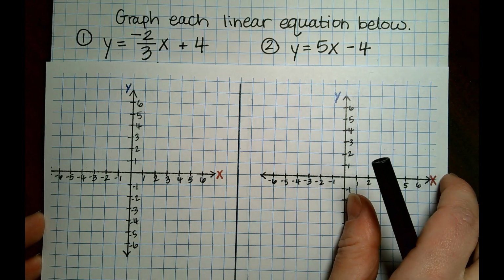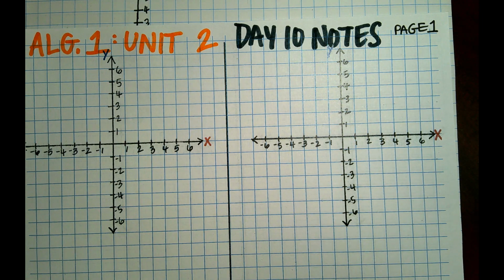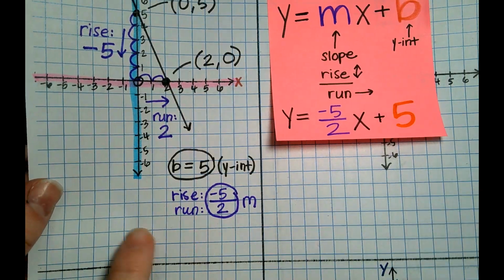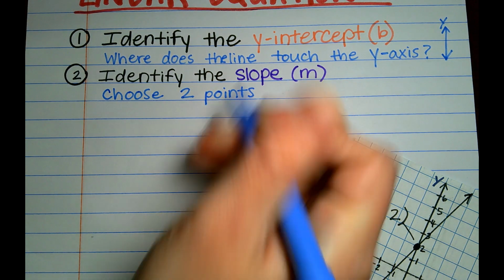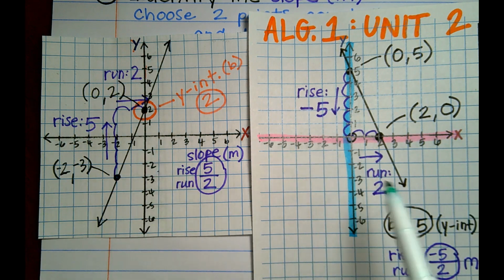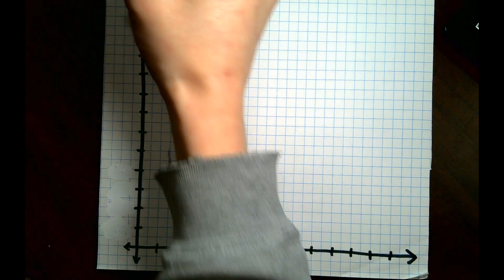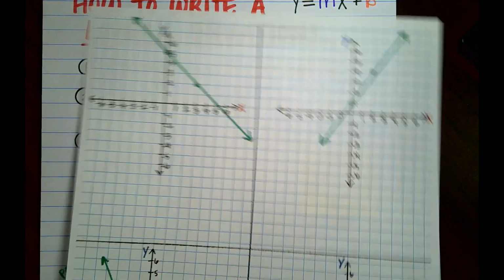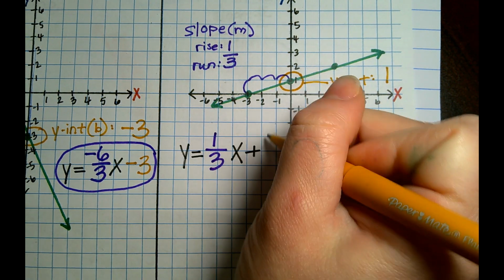Alg. 1 Day 10- UNIT 2 Graphing and Writing Linear Equations